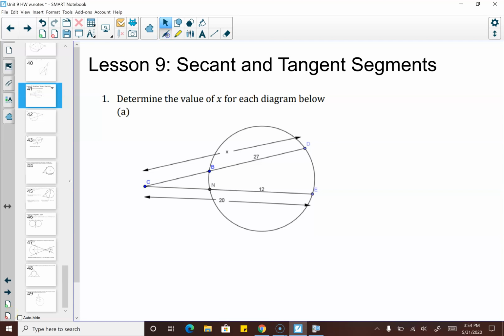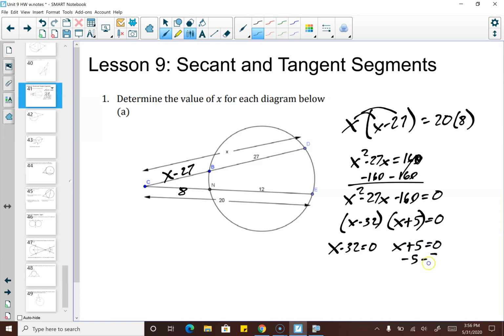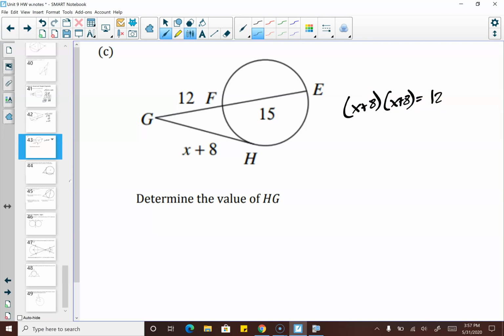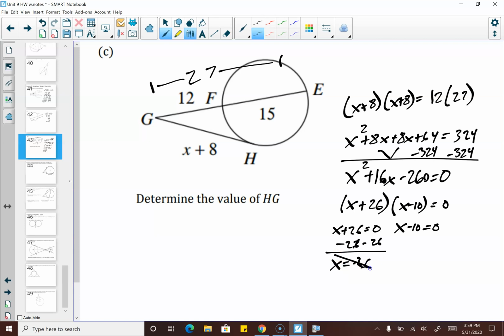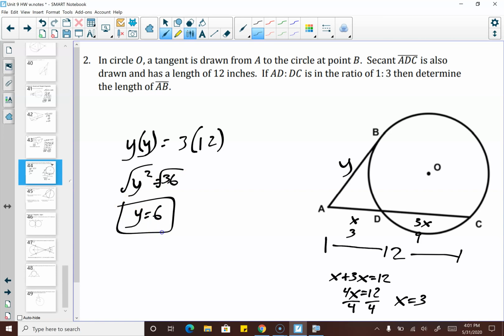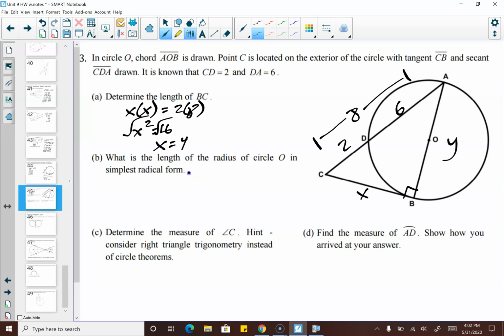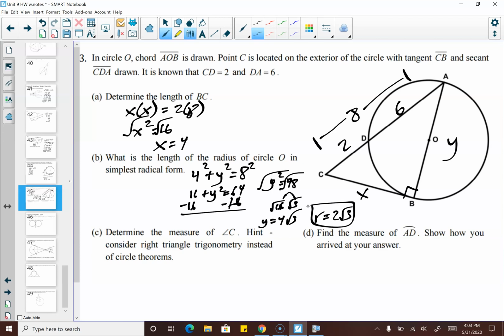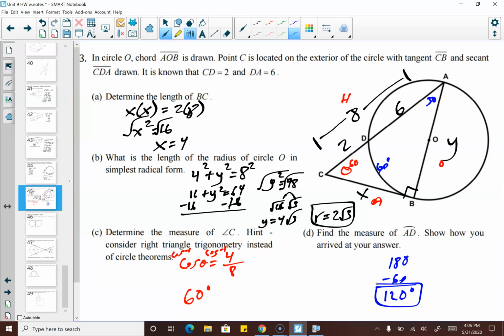Geometry U9 L9 HW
Secant and Tangent Segments HW